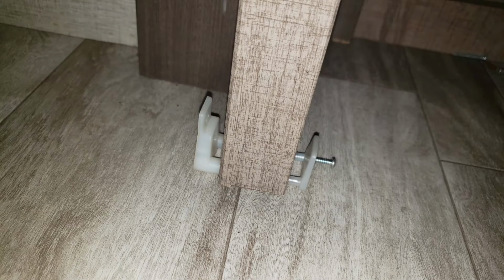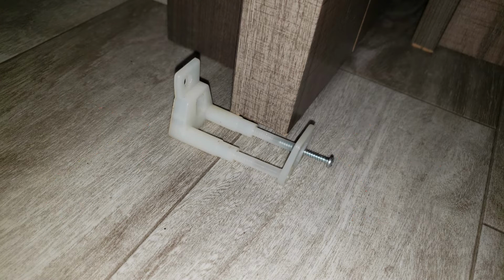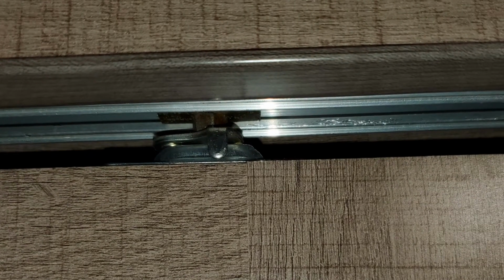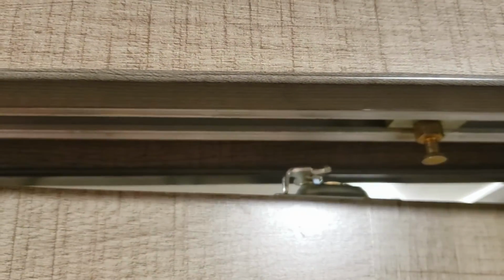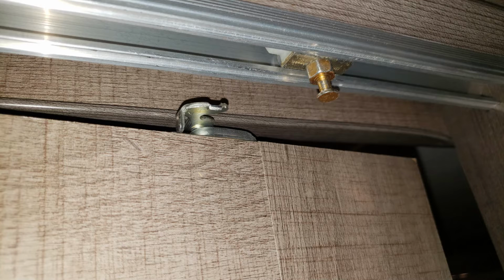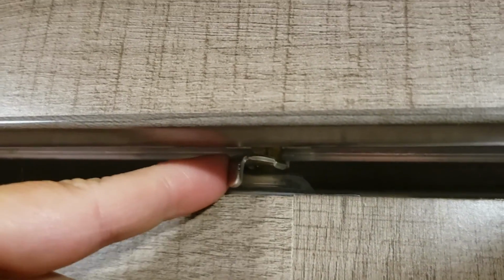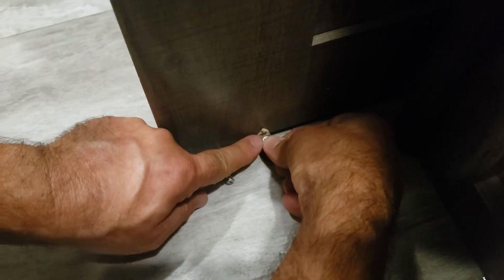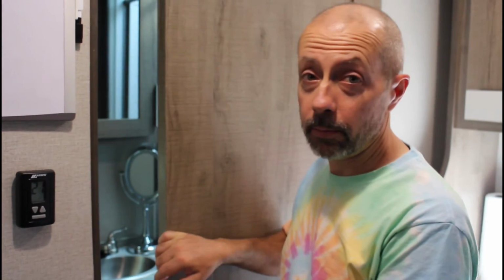How to remove and repair the sliding door in an RV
The pocket door was very hard to open and close.
It was rubbing on the bottom guide bracket.
In this video I remove the door, and replace the guide with a better solution.

We're Mike and Heather, join us on our fun journey!
Revving up the fun!
Revving up the adventure!
RVing It Up!

Please do your own research and make your own decisions.